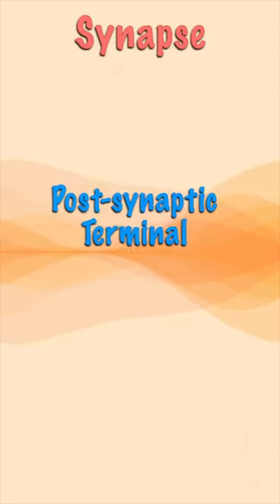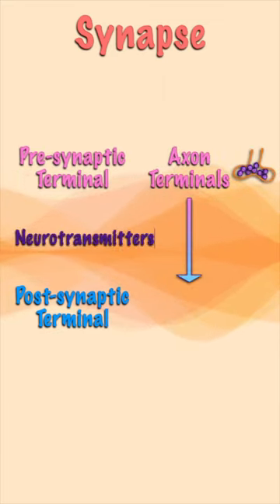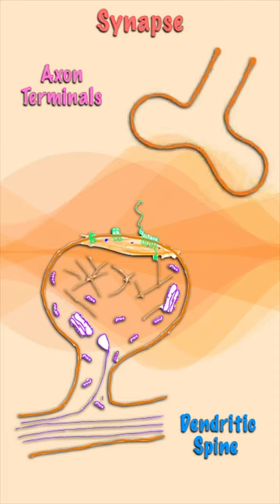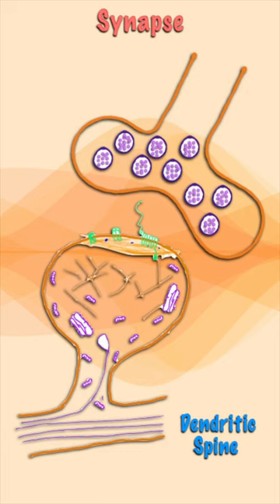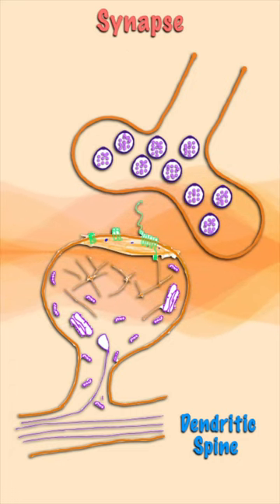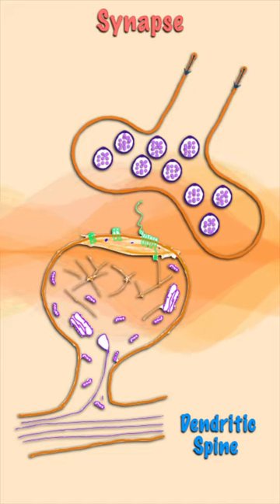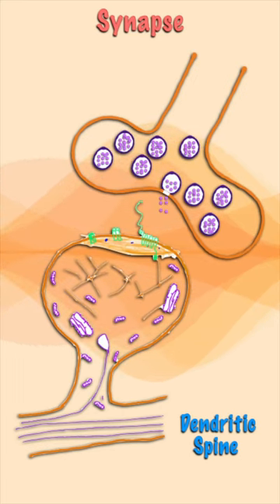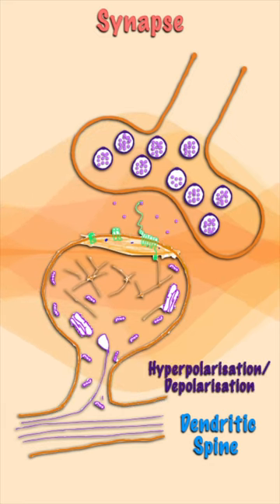Synapse: How Neurons share information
This is a quick glimpse into a fascinating word of neuroscience. It's about how neurons talk with each other. Let's start at basics and then build up our concepts.

We aim to provide in-depth knowledge about human physiology for medical, nursing, allied medical science students, researcher and anyone interested to learn about functioning of human body.

We strive to provide value based content focused on learning and retention. We believe, meaningful attention span is much shorter than the length of traditional lectures/classes. So we endeavour to make concise but deep educational videos for Physiology.